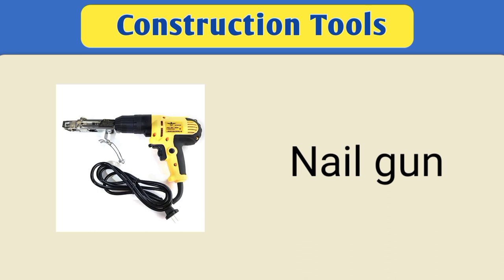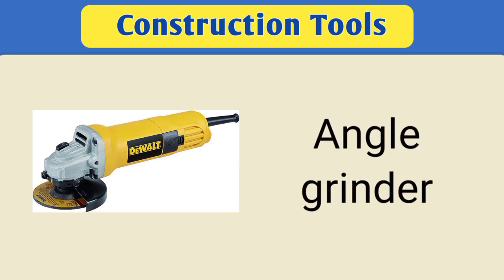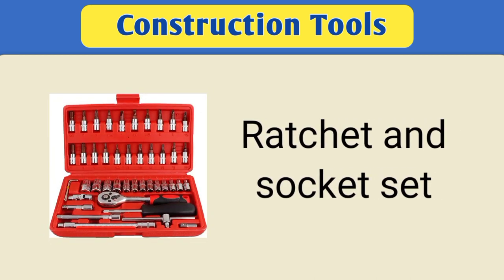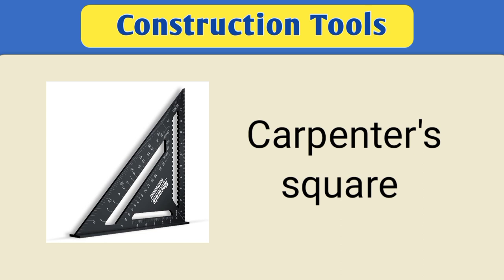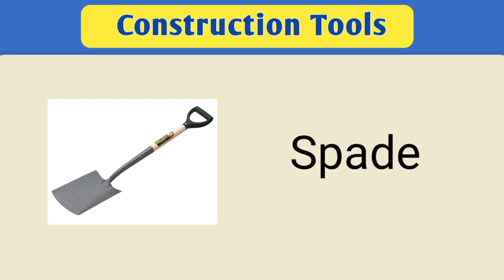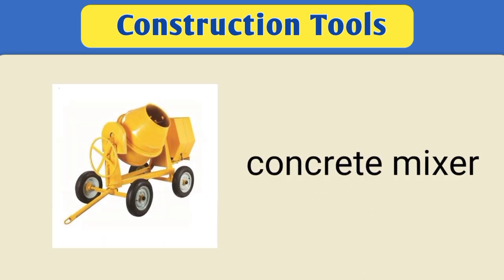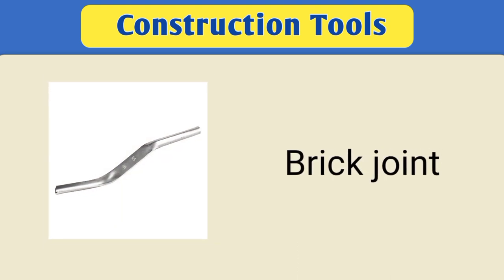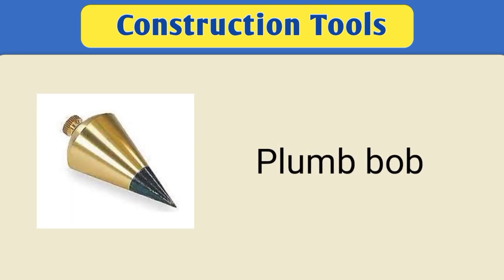50 Construction Tools Names In English || Improve Your English Vocabulary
Here in this video you will learn some basic Construction Tools names in english.

🔴 50 Tools Vocabulary
Hammer.
Screwdriver.
Drill.
Tape measure.
Level.
Pliers.
Adjustable wrench.
Utility knife.
Chalk line.
Hacksaw.
Crowbar.
Nail gun.
Staple gun.
Trowel.
Mallet.
Wire cutters.
Angle grinder.
Circular saw.
Power sander.
Spirit level.
Pry bar.
Sledgehammer.
Ratchet and socket set.
Chisel.
Clamps.
Paintbrushes.
Safety goggles.
Respirator mask.
Work gloves.
Carpenter's square.
Masonry trowel.
Caulking gun.
Spade.
Shovel.
Ruler.
Hammerset anchor tool.
Pipe wrench.
Power drill.
Concrete mixer.
Wire stripper.
Stud finder.
Sawhorse.
Paint roller.
Brick joint.
Putty knife.
Measuring wheel.
Digging bar.
Pickaxe.
Plumb bob.
Ladder.